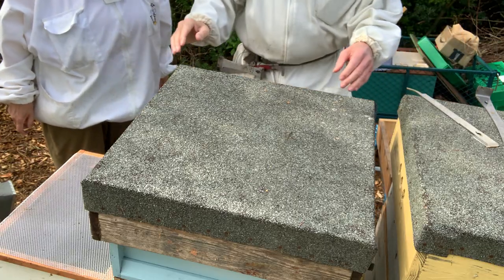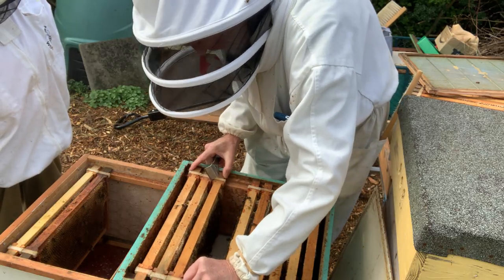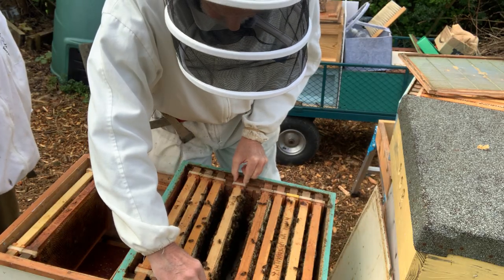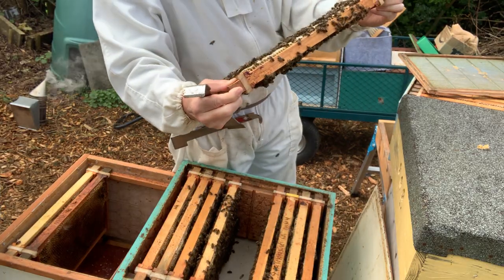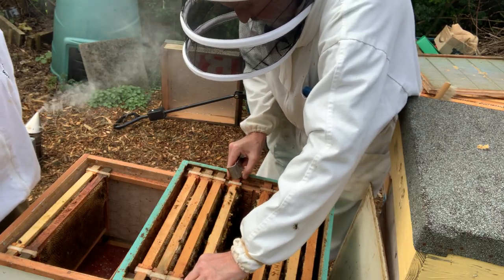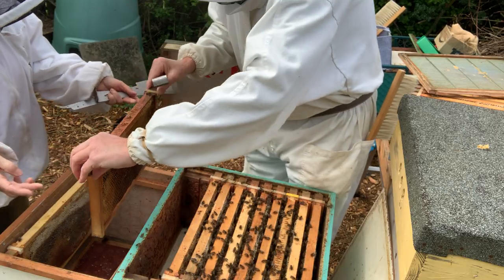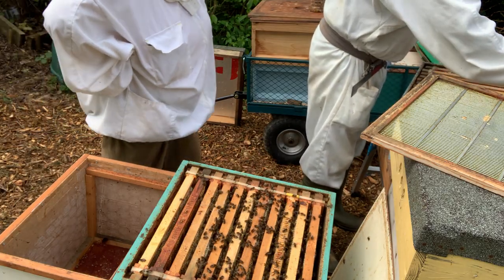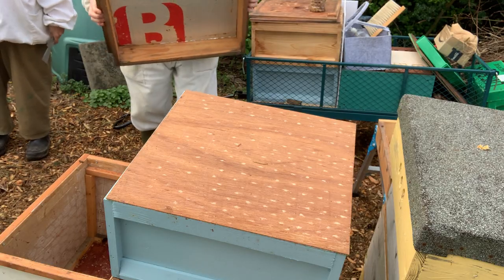Thinking through problems with a spring hive - Hive10 PART1: beekeeping bees black bees AMM bees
This is Hive 10. The queen had been one of our top breeder queens (we run three lines we interbreed to get the best blend from all). She was ageing but we gave her the chance to overwinter and it looks like she's become, first, a drone laying queen (only laying unfertilised and so male eggs) and has, secondly, died.
But there are still eggs so did her workers raise a supersedure queen and if they did is she a drone layer too? This would happen if the new queen was raised before drones were available to mate with in late winter / early spring.
So, a contemplative look and, for you, a visit with two beekeepers trying to think through a problem. It might help beginners consider what to look for if they have this problem in spring. With two or more hives it's 'usually' possible to fix this.
* See our art and bees website (we do sell our Welsh Black Bee nucleus colonies on British National and Langstroth frames although numbers are limited and we almost always have a waiting list so if you're interested visit our website and go to the bee page and fill in the Contact form there and one of us will get back to you quickly) - Visit -
PBWGallery.com
and click on the images and / or links to the Welsh Black Bees page.
 - - - You are visiting -           YouTube.com/@welshblackbees